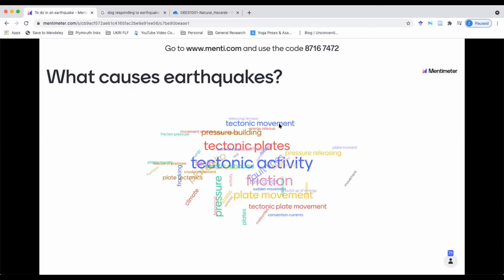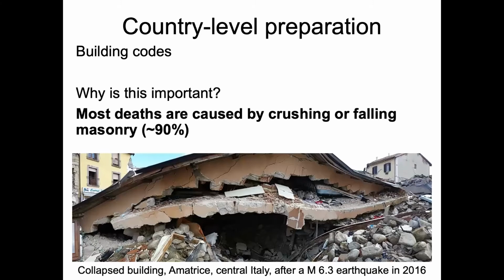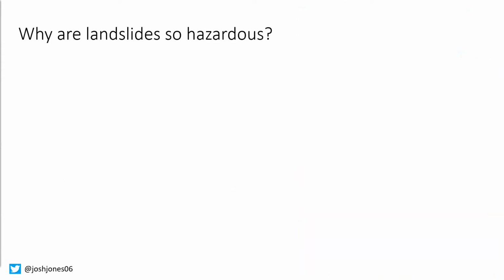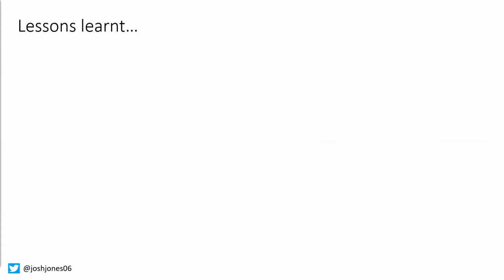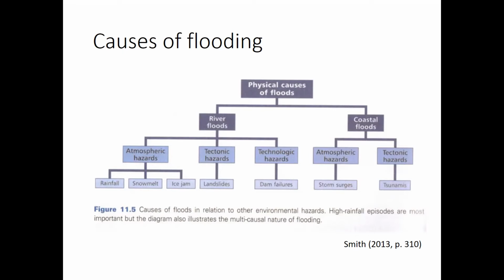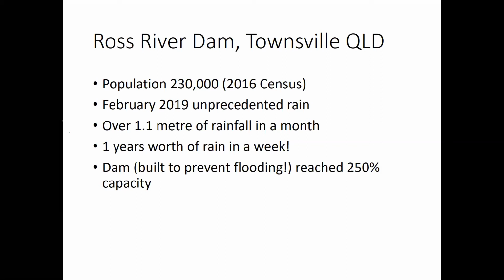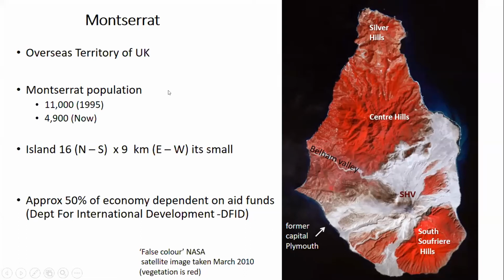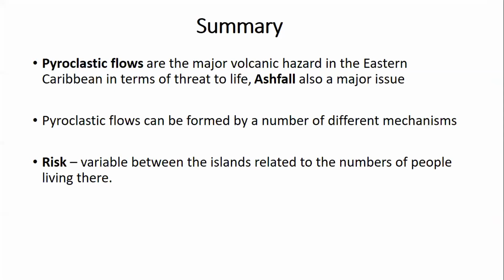A Level Geohazards Conference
Flooding in a warming climate | Dr Alan Smith, University of Plymouth

In 2020 Australia made global media headlines when it experienced both extreme flooding and unprecedented wildfires within months of each other.

This talk will explore the impact of flooding on people and the environment as well as what climate change means for flood hazard in the future.

Examples will also be drawn from the UK.

Volcanic stories: the real Death in Paradise | Dr Paul Cole, University of Plymouth

This talk will look at the various volcanic hazards posed by volcanoes on a number of islands in the Eastern Caribbean volcanic arc including Montserrat, Martinique and St Vincent. Details of the classic volcanic disasters in the region will be examined as well as current monitoring and mitigation techniques.

Geology in motion: Catastrophic landslides in the Greater Himalayas | Josh Jones, University of East Anglia

This talk will give a brief overview of landslides/landslide hazard, then go through two case studies of catastrophic landslide events in the Himalayas: the 2015 Langtang rock avalanche and the recent Uttarakhand rockfall/dam disaster.

Earthquake impacts | Dr Zoe Mildon, University of Plymouth

This talk covers the basic principles of the different types of earthquakes, possibilities for forecasting or predicting earthquakes and what can people and countries do to better prepare for earthquakes